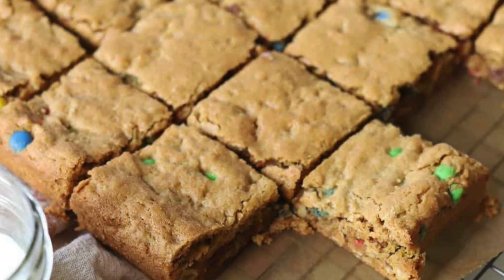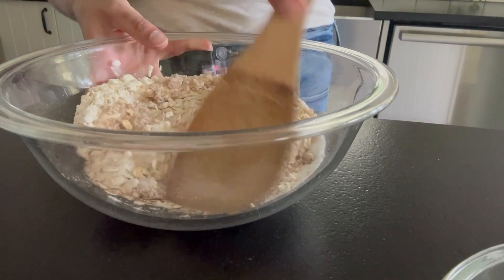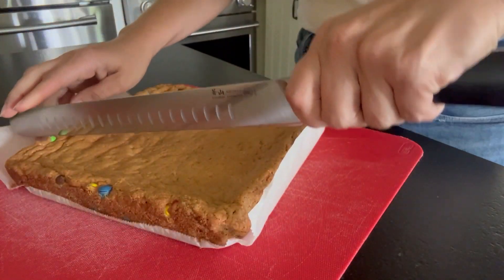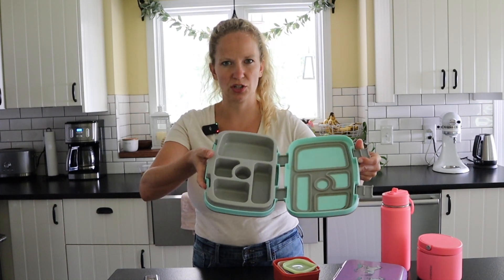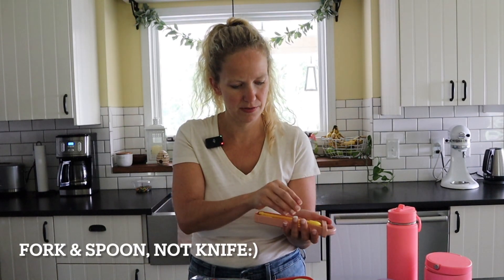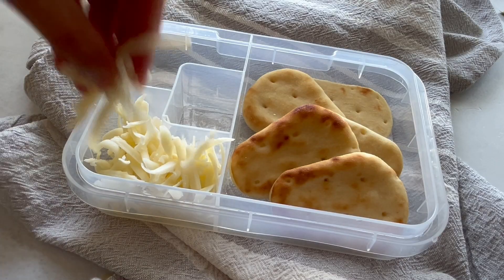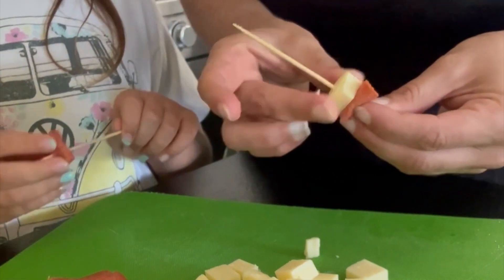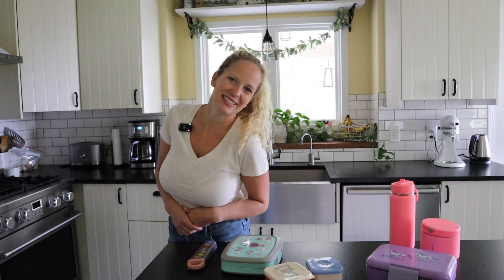What to Pack the Kids for Lunch | Back 2 School Lunch Ideas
It's almost Back 2 School time! If you're wondering what to Pack the Kids for Lunch, I've got some lunch box ideas the kids will love! From DIY Pizza Lunchables to Monster Cookie Bars, the kids won't be whining about boring sandwiches.

For the charcuterie sticks you just need a combo of salami or pepperoni with mozzarella or Colby cheese, carrots and cucumbers with ranch on the side, or your kid's favorite fruits. Kiwi, strawberries or grapes make great choices.

Target had really great affordable options for packing lunches this year. I love the Cat & Jack brand. Super cute and less expensive!

Get all my recipes at SimplyMadeEats.com and follow along on social @simplymadeeats everywhere except on Instagram I'm simply_made_eats